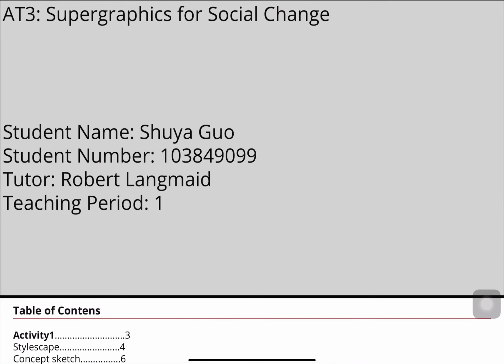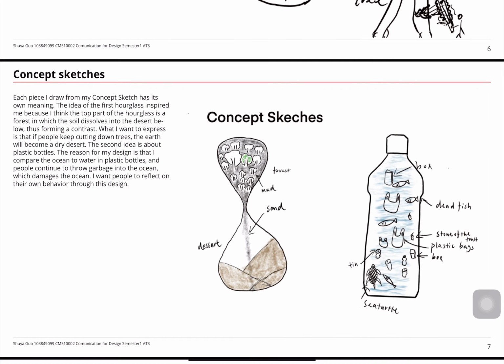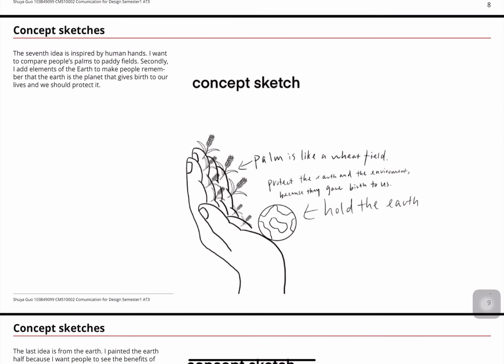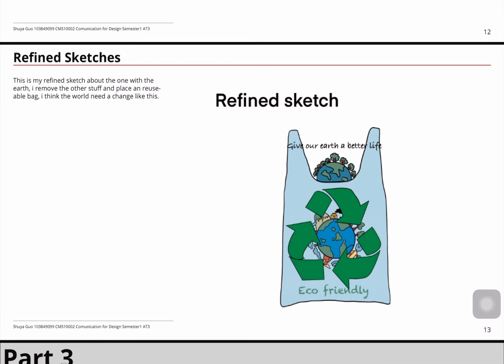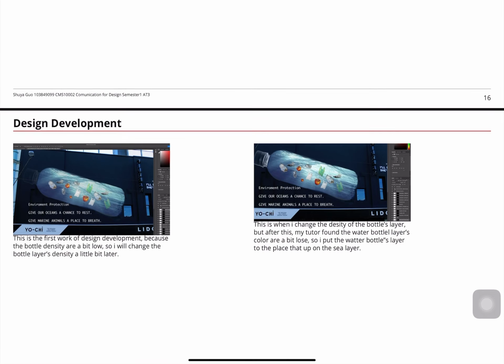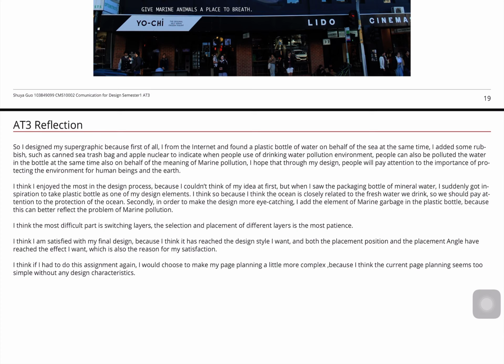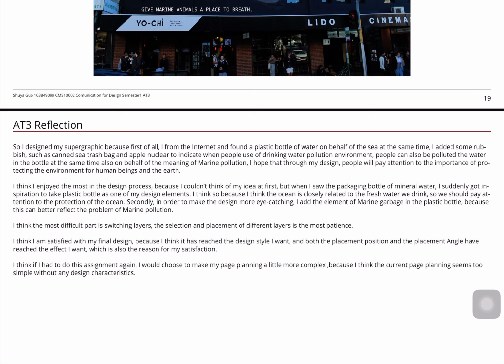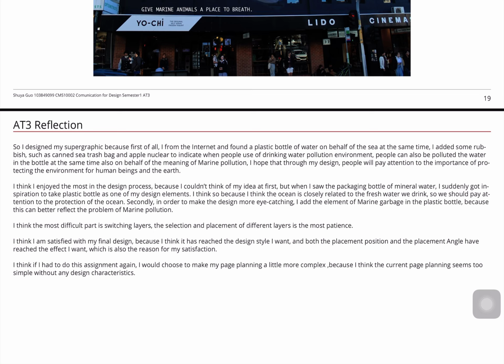2022年5月22日